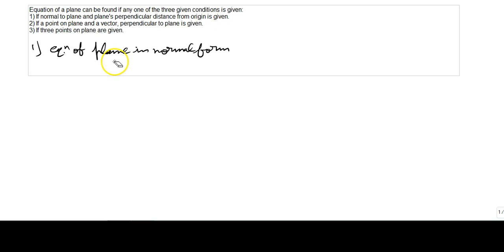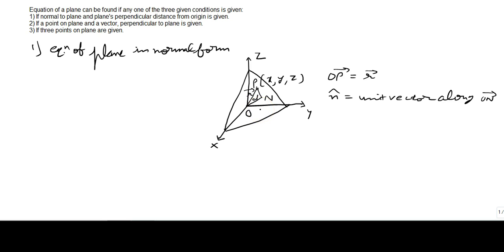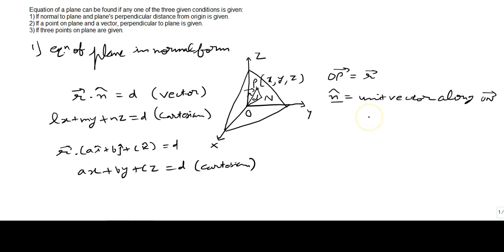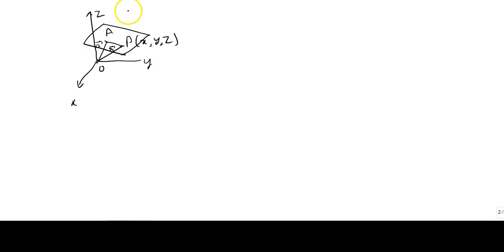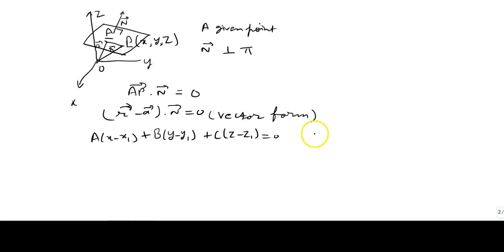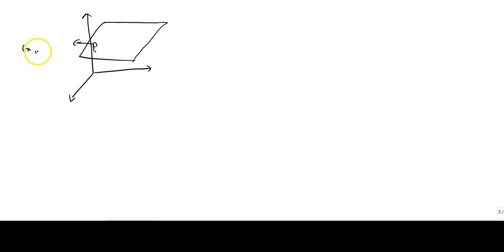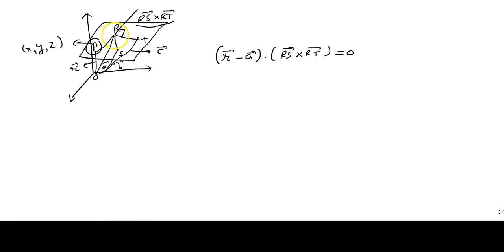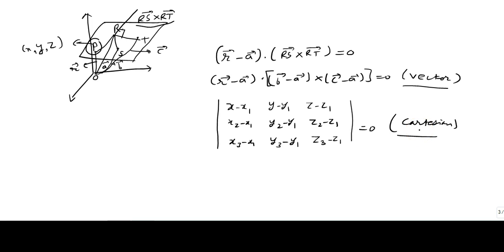Eqautions of plane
Hello,
Here I am sharing how to find equation of plane with given conditions. I hope this will help you to understand the concept of finding equation of plane.